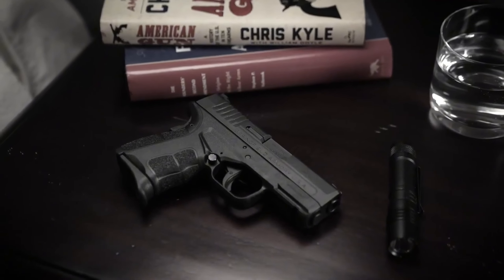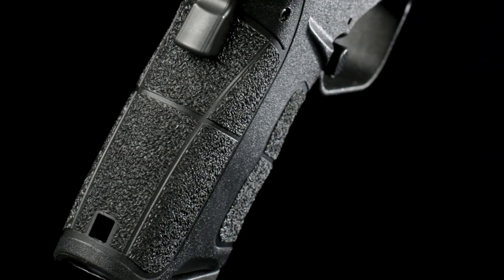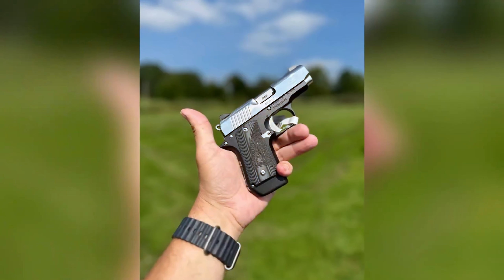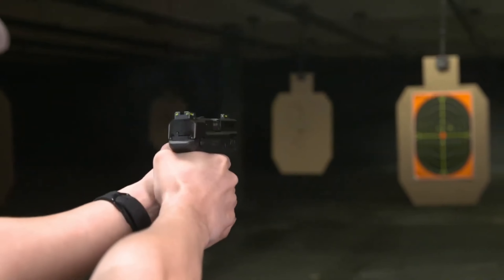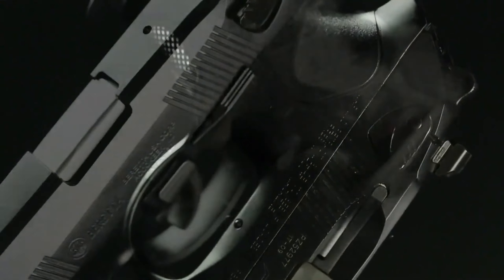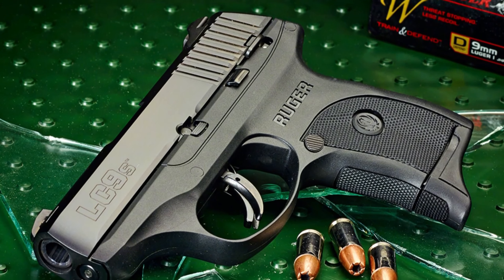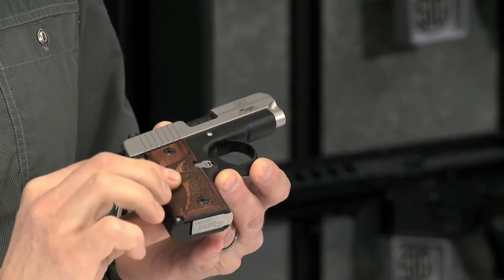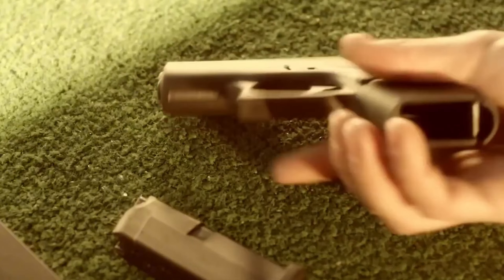7 Best Ultra-Compact Pistols for Invisible Carry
Today, we’ve got an exciting topic for you: the top 7 ultra-compact firearms that are not only incredibly effective but also easy to carry. Whether you're a seasoned enthusiast or just curious about what's available, you'll find this list fascinating. These small yet powerful tools offer convenience and safety in a compact package. So, let’s dive into the best of the best in the world of miniature firearms.